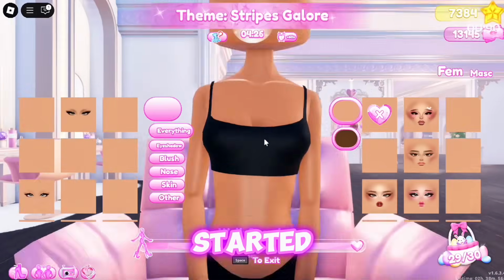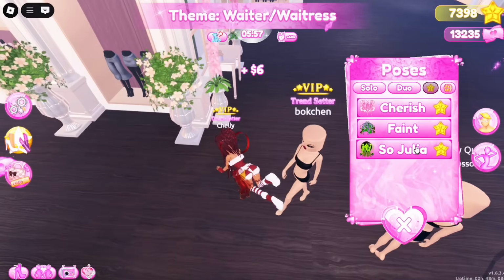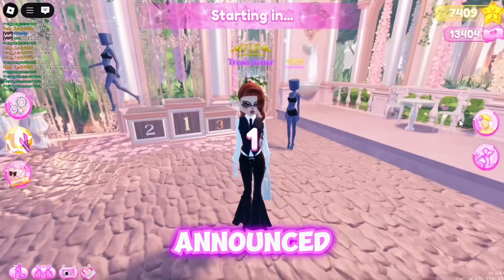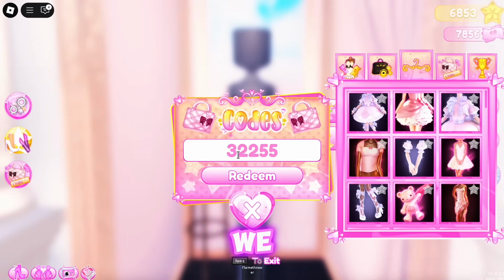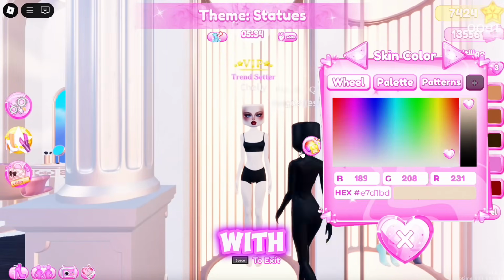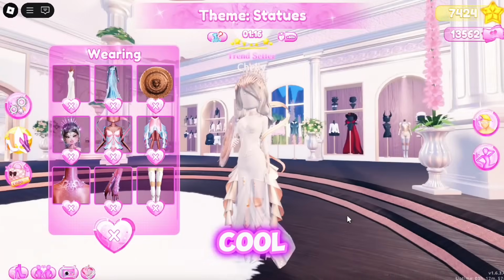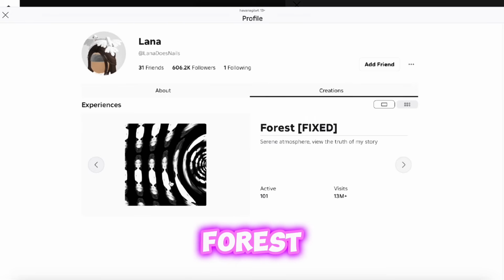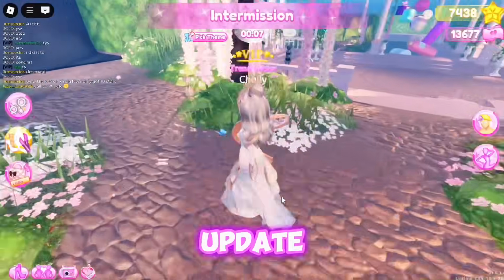**LAST CHANCE** BEFORE THE UPDATE‼️*WARNING*: Don’t Miss Out! ‼️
**⚠️ LAST CHANCE BEFORE THE UPDATE‼️WARNING: Don’t Miss Out! 🚨 | DRESS TO IMPRESS**

Hey besties!! 💖 It’s Michelly here, and this is your **FINAL WARNING** before the HUGE new update drops in Dress to Impress! 😱✨
If you don’t grab the current **codes**, rewards, and limited-time items NOW, they’ll be GONE forever! ⏳🎁

In this video, I’m showing you exactly what you need to do before the update hits—plus giving you a sneak peek at what’s coming next! 💥👀
Trust me, you DON’T wanna miss out on these free goodies and secrets! 🌟

Let’s get you ready, bestie! 💕